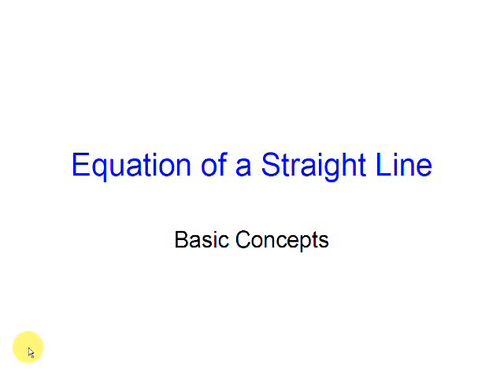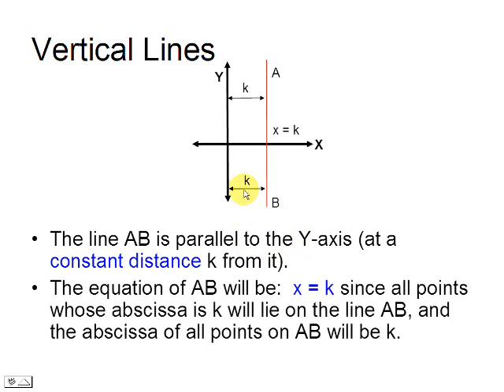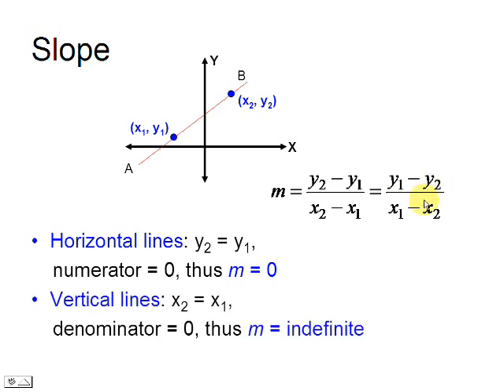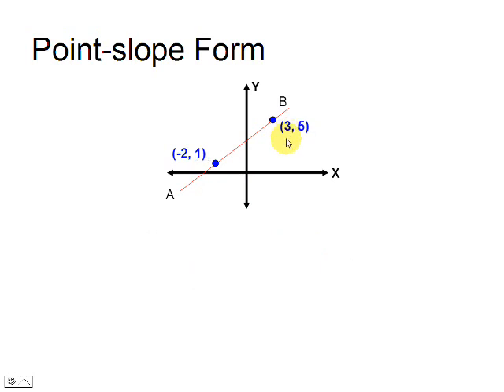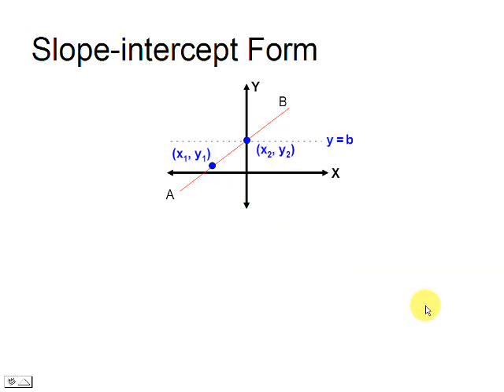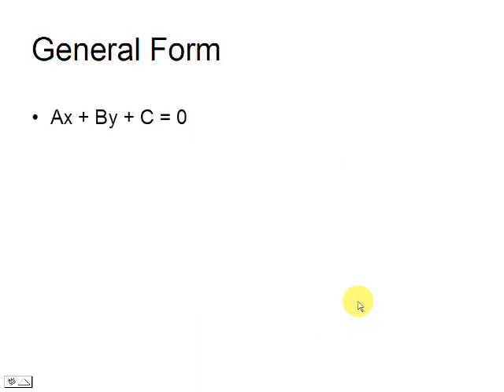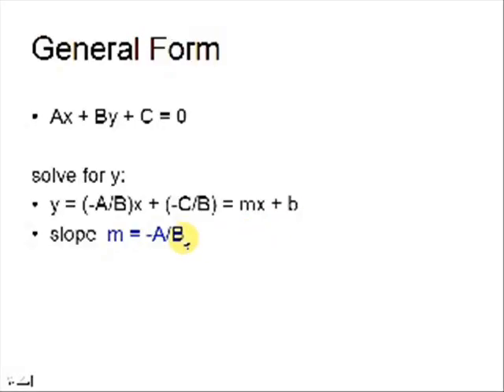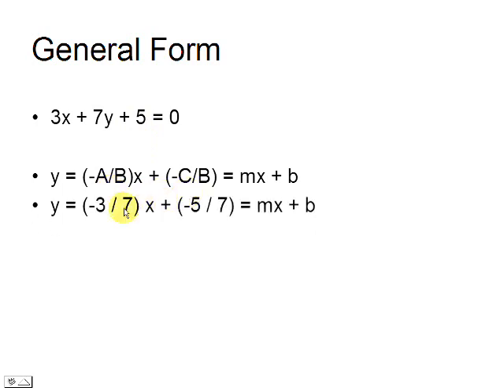Equation of a Straight Line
1- Equation of a Straight Line

2a- A line AB is parallel to the X-axis when all of its points are at a constant distance from it.

2b- That equation would be y = k since all points whose ordinate is k would lie on that line.

3a- A line AB is parallel to the Y-axis when all of its points are at a constant distance from it.

3b- That equation would be x = k since all points whose abscissa is k would lie on that line.

4a- The slope is the vertical difference of two points divided by their horizontal difference.

4b- For horizontal lines y2 = y1, numerator = 0, and the slope is 0.

4c- For vertical lines: x2 = x1, denominator = 0, and the slope is undefined.

5a- This is the expression of the point-slope equation of a straight line. You need any point of the line and its slope.

5b- You can have more than one expression or equation, because you can always consider more than one point.

6a- In this example, point 1 is (-2, 1) and point 2 is (3, 5).

6b- The slope of this line is always 4/5, no matter which points or order we take.

6c- These two expressions represent the same line and just show different points.

7- The slope-intercept form takes into account the slope of a line and the y-intercept.

8- In this example, our y-intercept is 5, and our slope is 2.

9- In the general form we have a different approach. We can express the same line in many ways. We have coefficients A, B and C.

9a- The slope is the negative coefficient of x divided by the coefficient of y, that is --A/B.

9b- The y-intercept is the negative constant divided by the coefficient of y, that is --C/B.

9c- With the general form we can easily find the slope of a line and its y-intercept.

10- In this example the coefficient of x is 3, the coefficient of y is 7 and the constant is 5. Thus, the slope is -3/7 and the y-intercept is
-5/7.